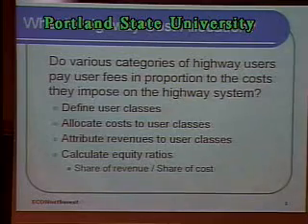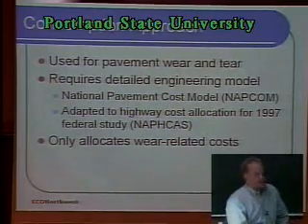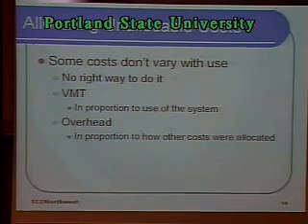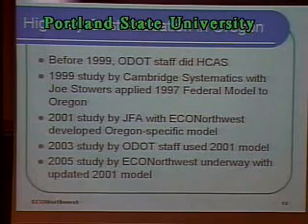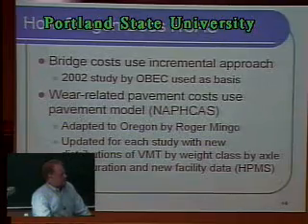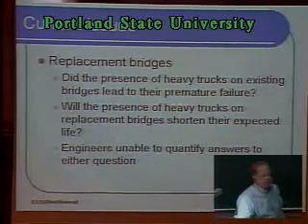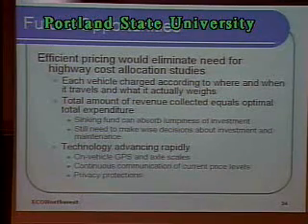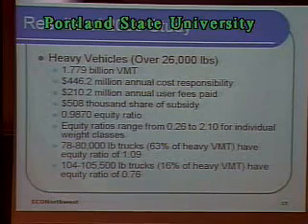Oregon's Highway Cost Allocation Study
The video begins at 0:44.

Seminar Speaker:
Carl Batten, Economist, ECONorthwest
Event Date:
Friday, November 12, 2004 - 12:00pm to 1:00pm